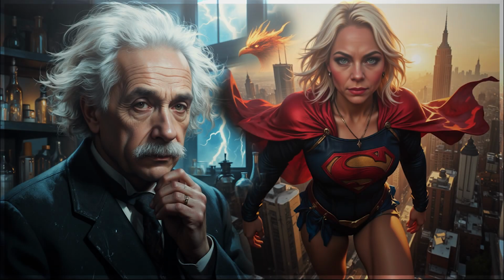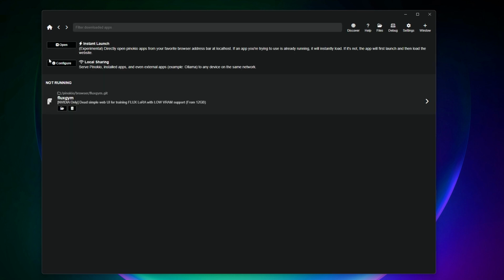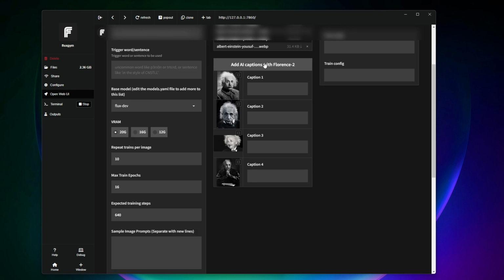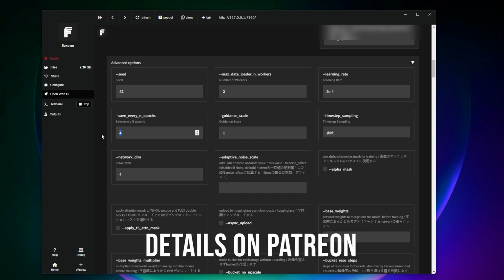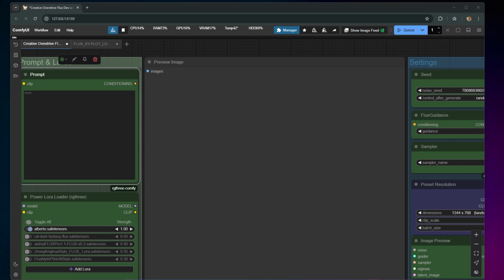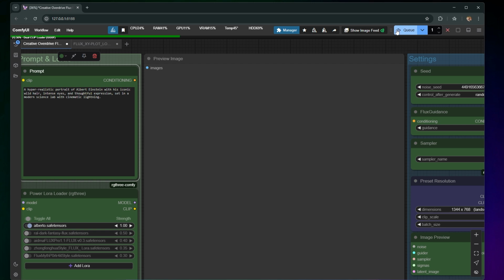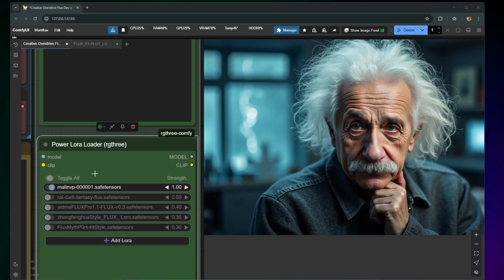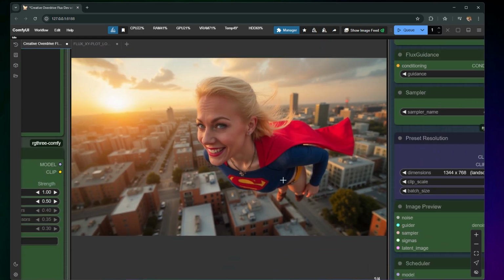Einstein to Superhero: Simple AI LoRA Tips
Welcome back to the channel! In this video, I show you how to create a custom LoRA using FluxGym and integrate it with ComfyUI for some mind-blowing AI art results.

In this video, you'll see how to fine-tune AI models using LoRA (Low-Rank Adaptation) for faster training and more creative outcomes. I start by training a model using several images of Albert Einstein downloaded from Google-ideal for demonstrating the process (though I recommend using around 30 images for best results). Watch as I drag and drop the images into FluxGym, click on "Add AI Captions" to automatically generate descriptive prompts, and experiment with advanced options.